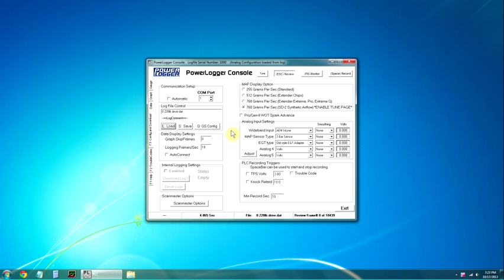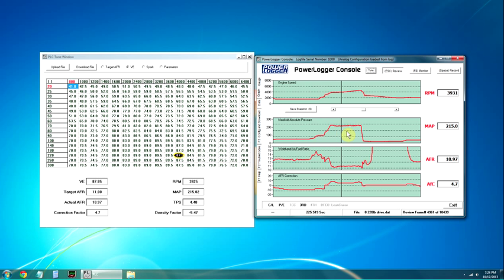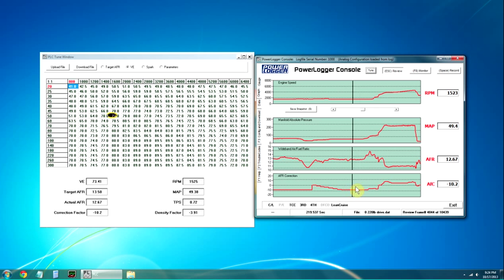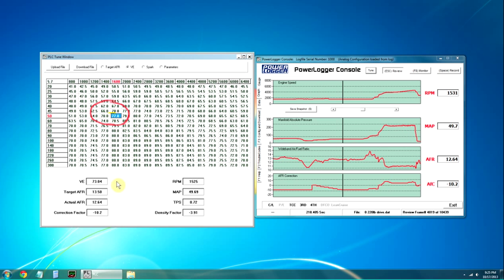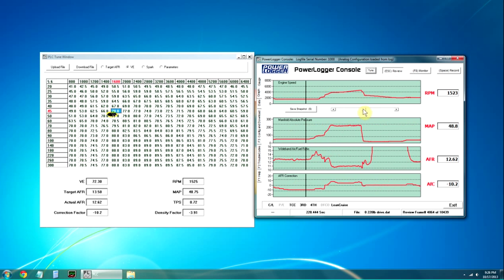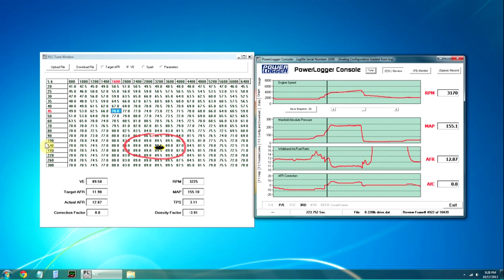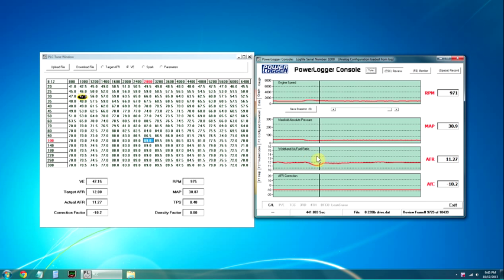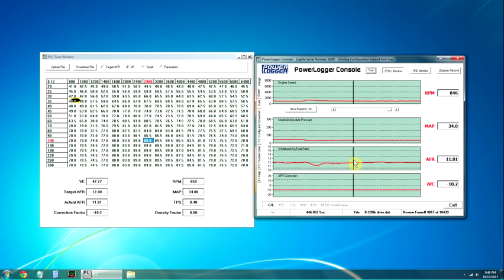Powerlogger Pro / SD2 Chip VE Table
This is just a basic primer on getting familiar with the VE table in the Powerlogger Pro / SD2 Chip system for the 86/87 Turbo Buick and 89 TTA.